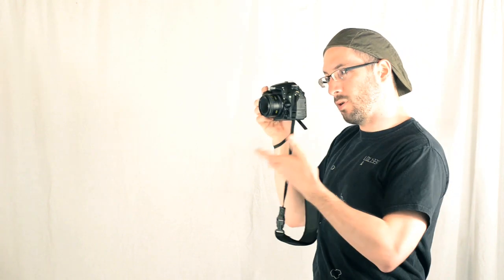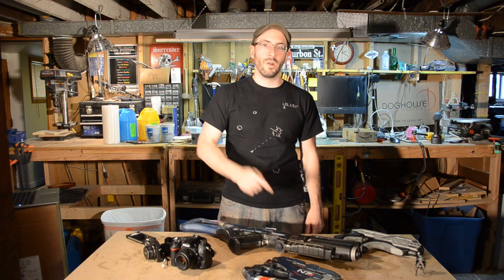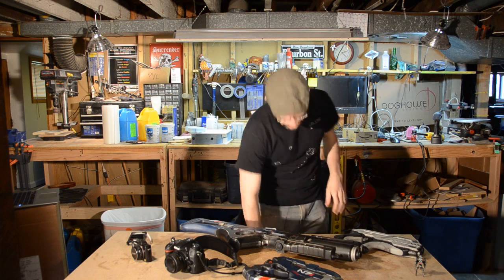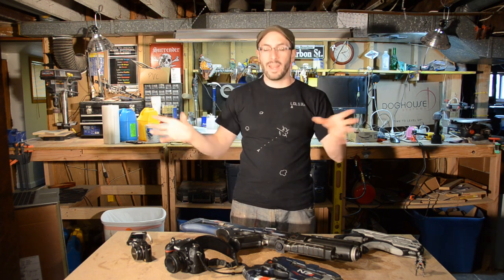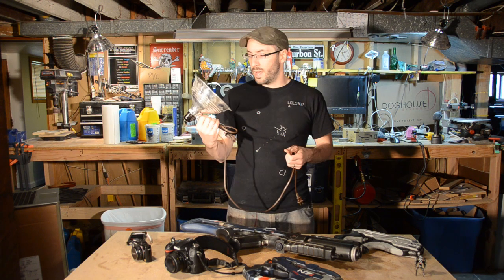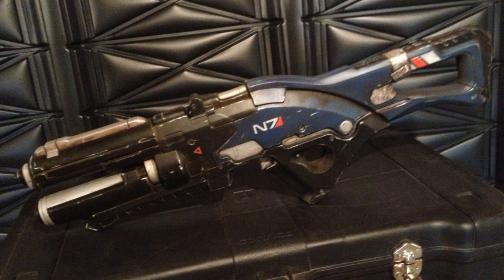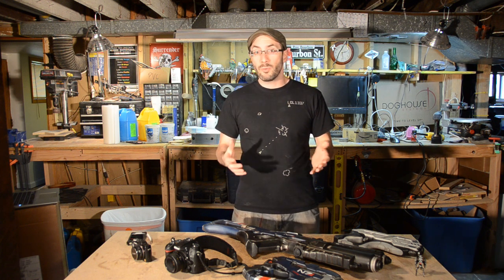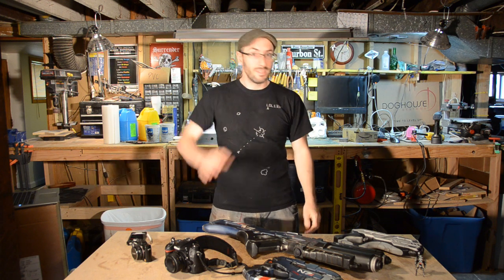Prop: Shop - How to Take Awesome Pictures of Your Props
Learn how to take pictures of your costumes and props like a pro! A few simple photography tips to give your amazing cosplay the picture it deserves.

Clamp Lamp for lighting: